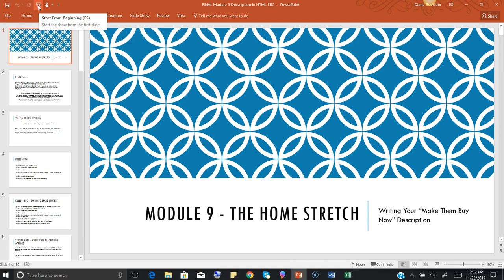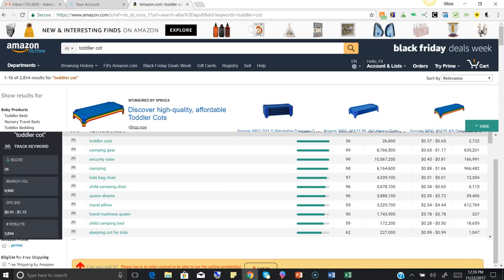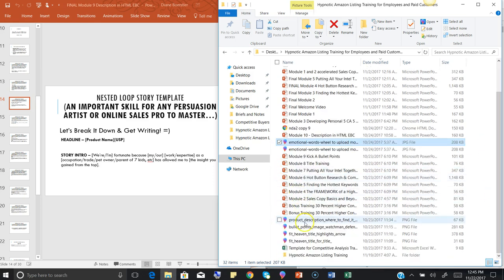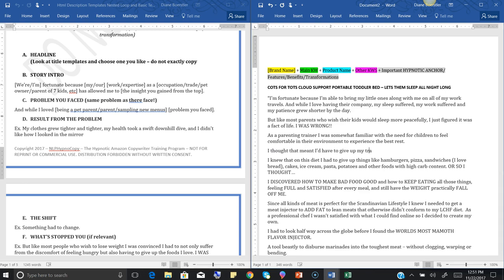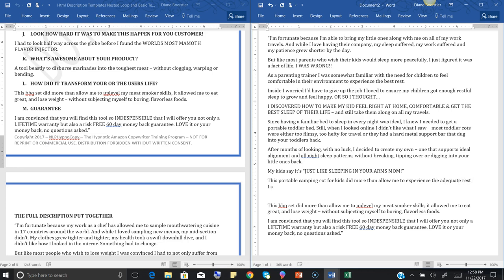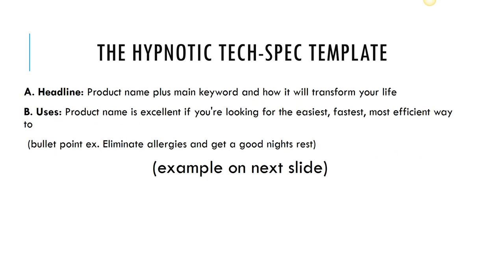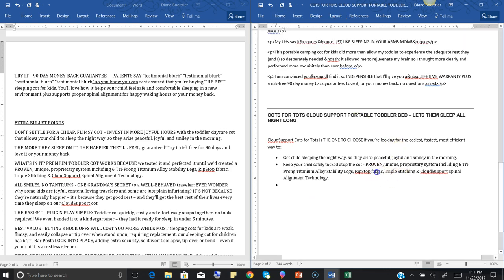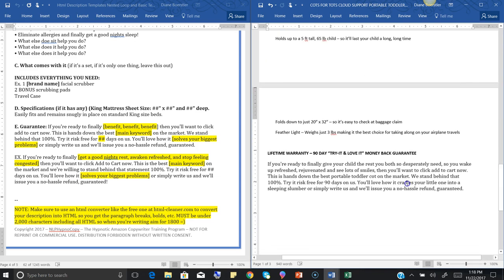Amazon Optimization - A+ EBC (PDF Training Below) - Nested Loop How to Optimize Amazon Description